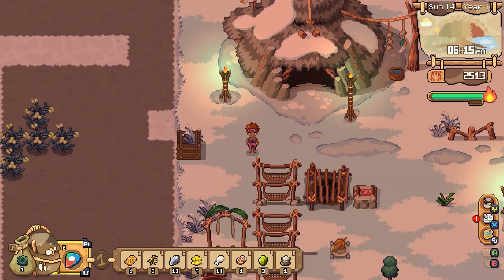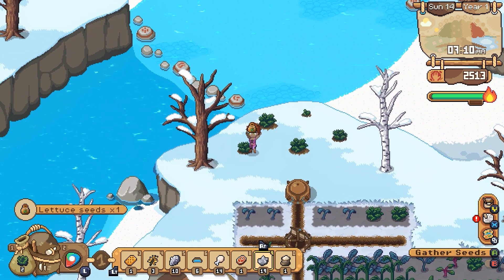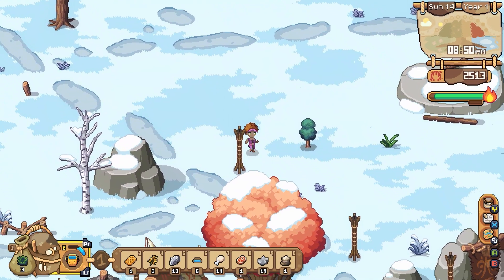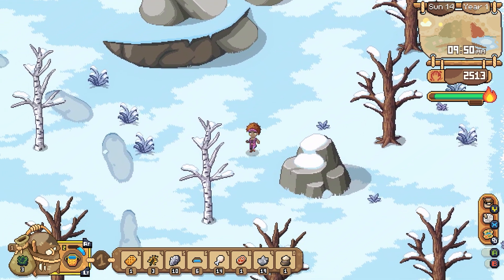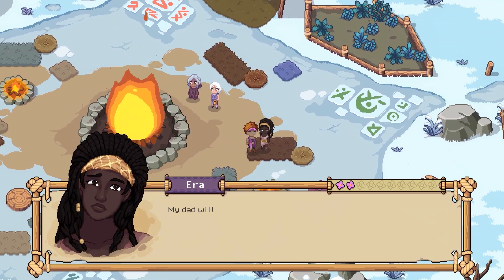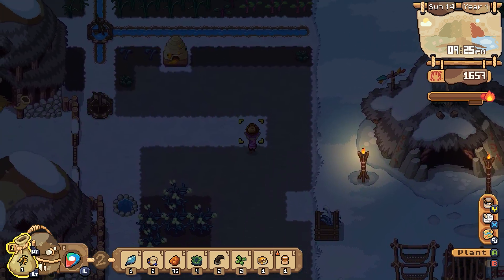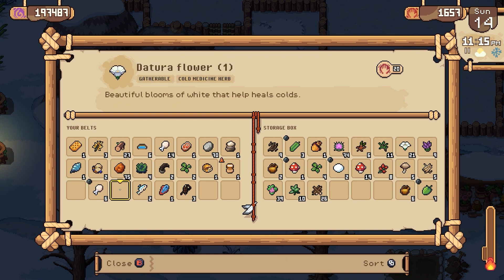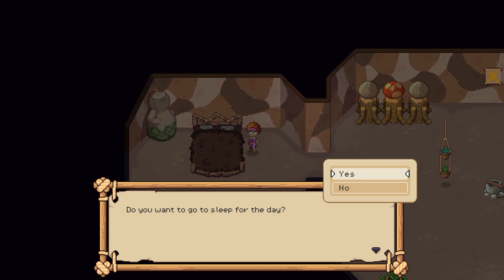Roots of Pacha - Let's Play Ep 96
A tool upgrade always makes for a good day!